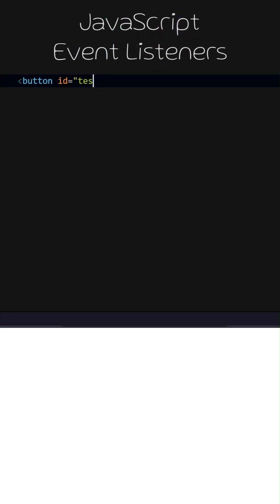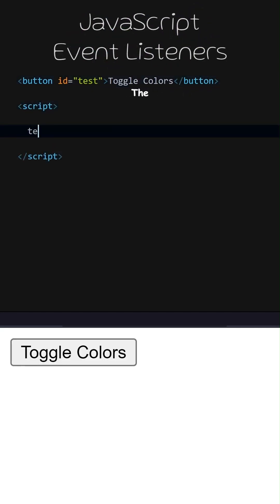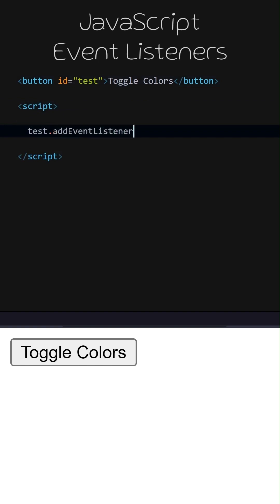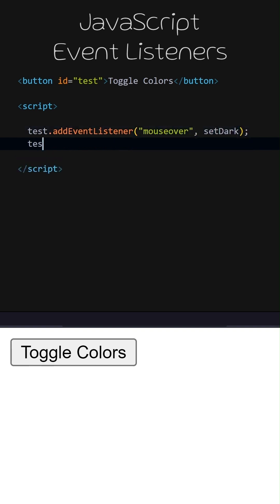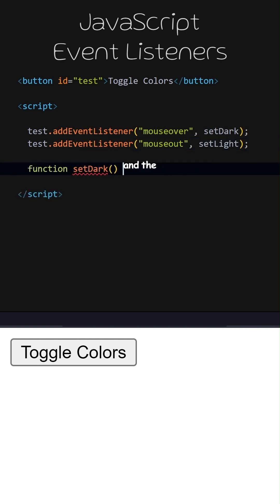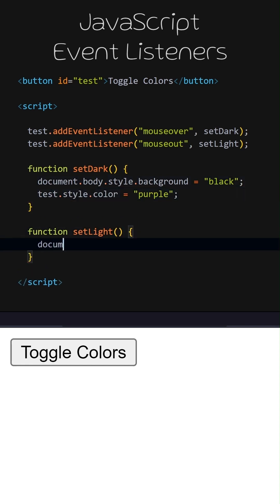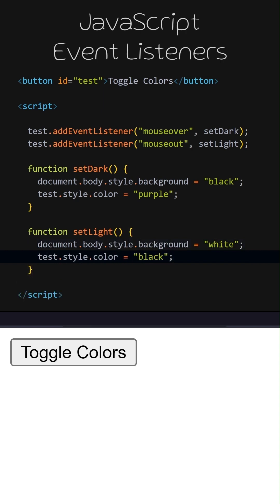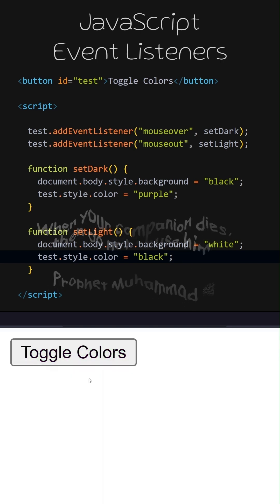Add Event Listener in JavaScript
Add Event Listener in JavaScript: Learn how to use the addEventListener method to make your web applications interactive.

How to add multiple event listeners to an HTML element?
How to call a JavaScript function with an HTML button?
How to change the background color of an HTML document with JavaScript?
How to change the text color of an HTML button with JavaScript?